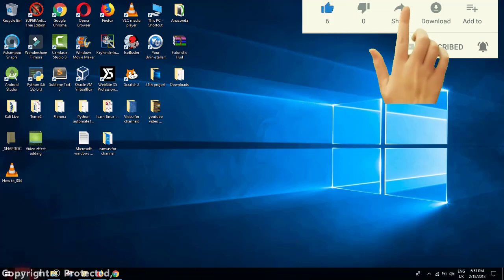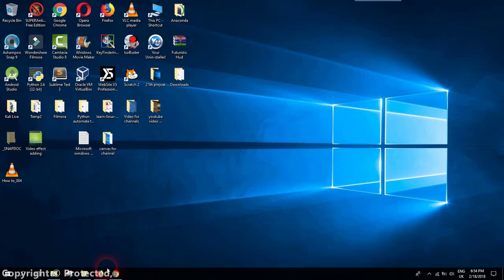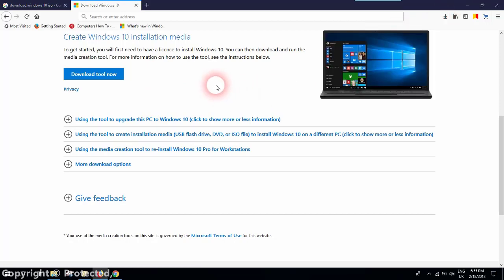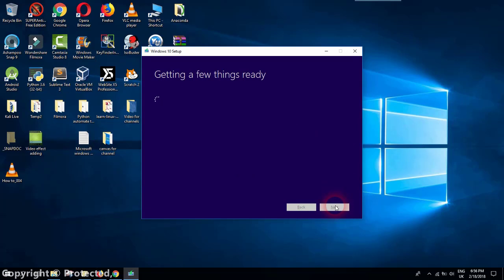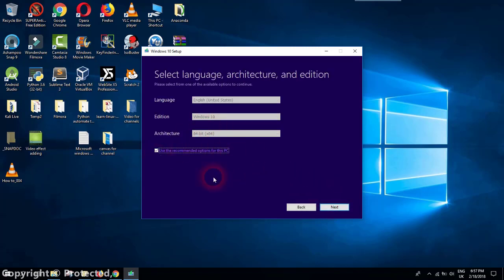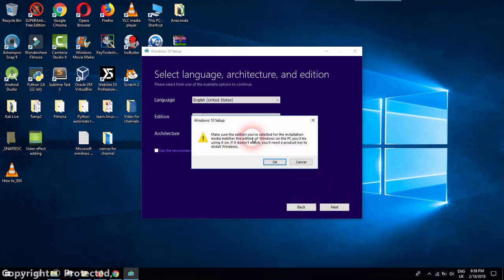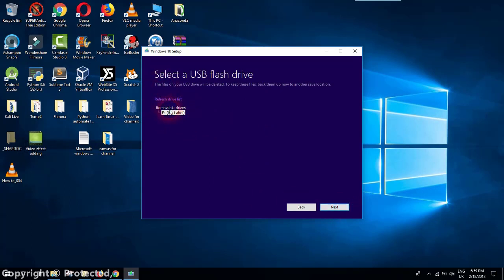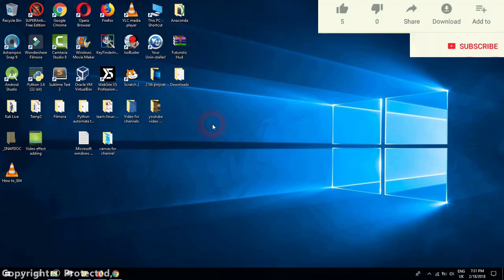How to Create Official Windows 10 installation USB - Part1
In this video I will show you how you can Create Official Windows 10 installation USB